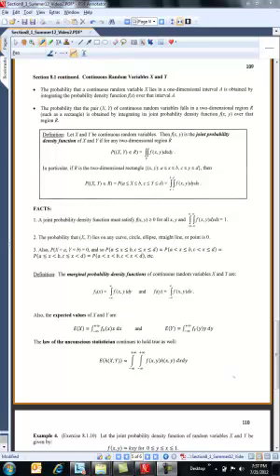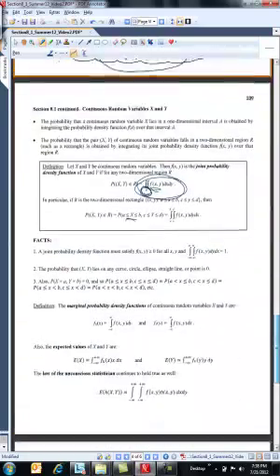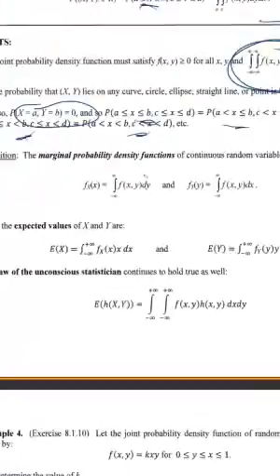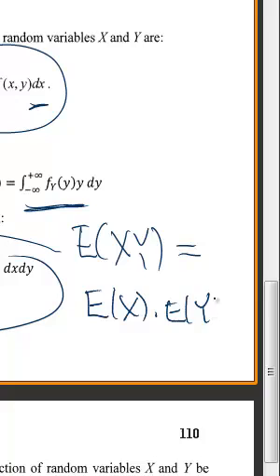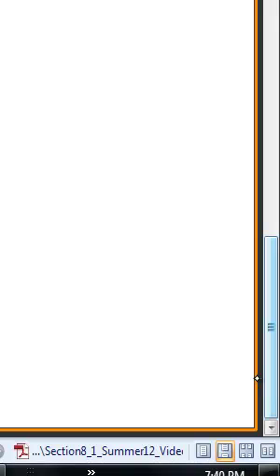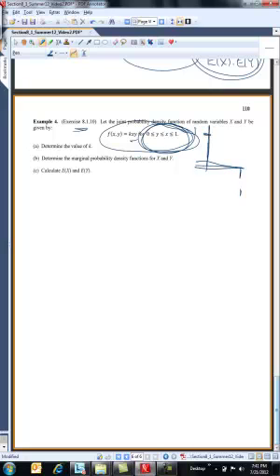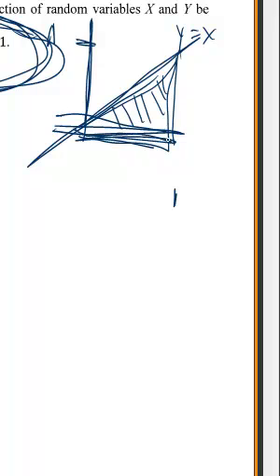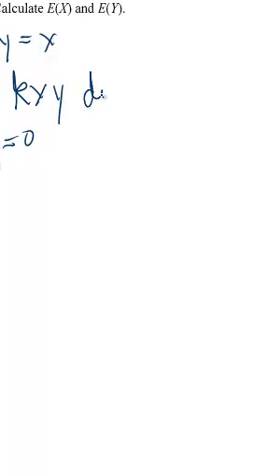Section 8.1: Joint Density Functions, Part 2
Lecture one joint density functions.